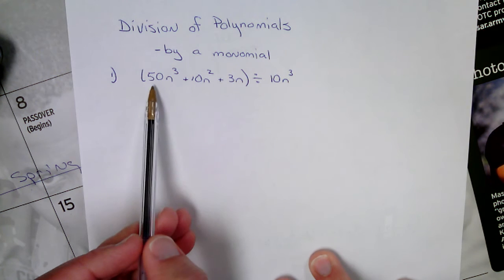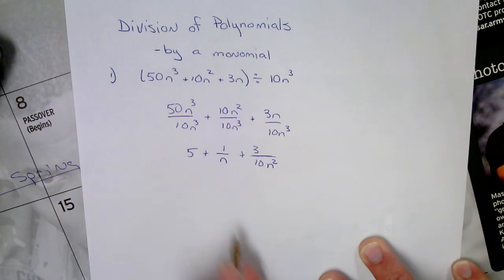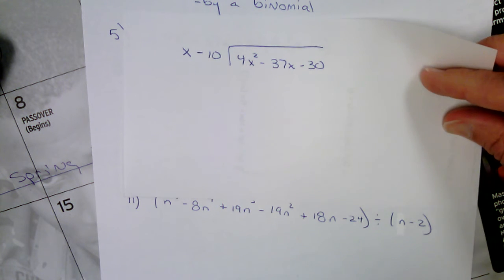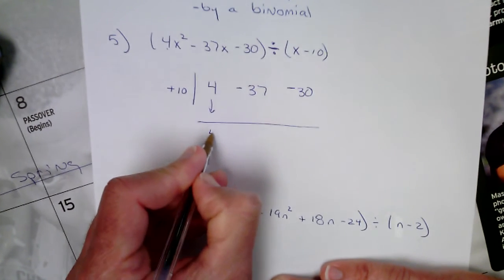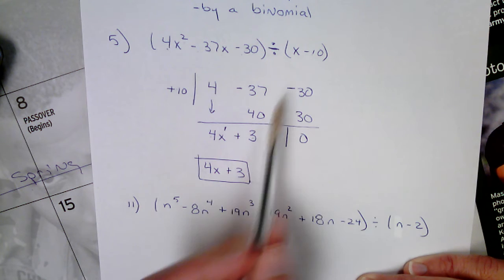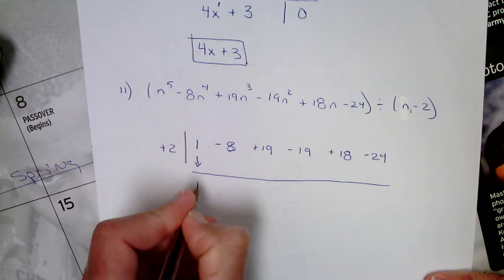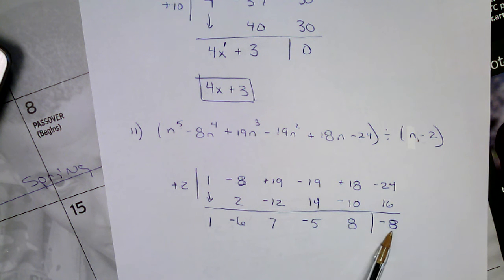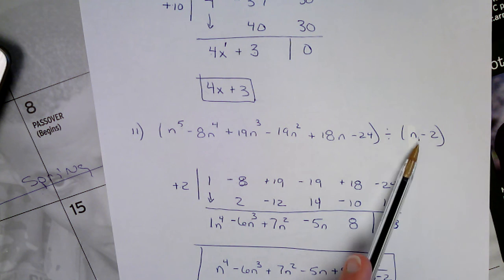Division of Polynomials